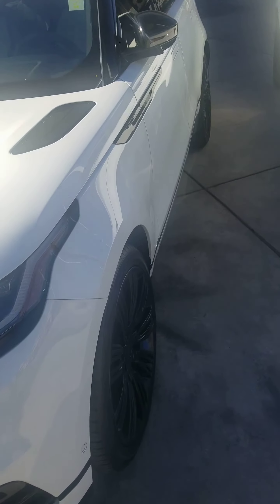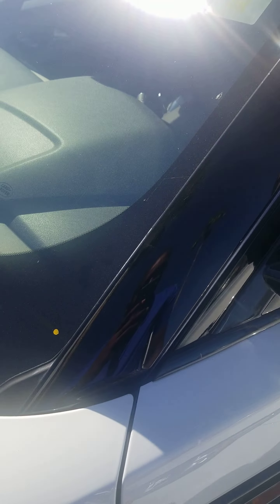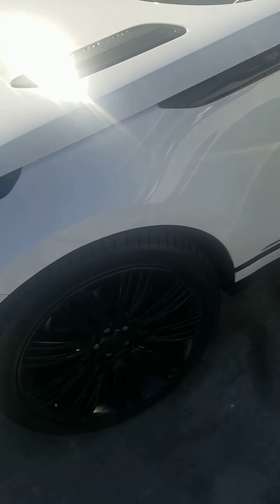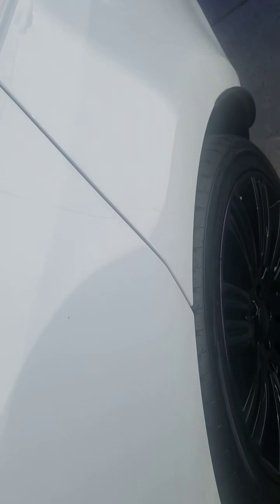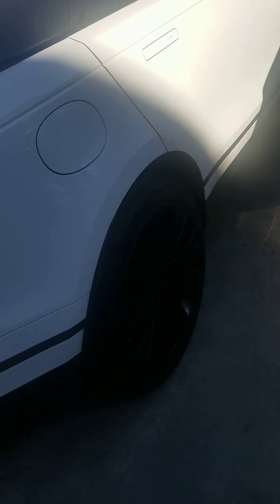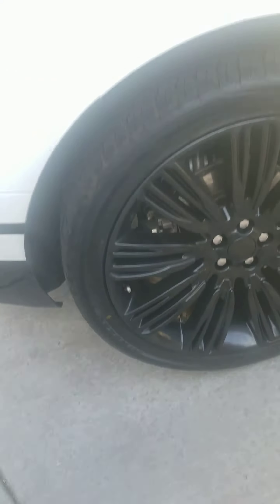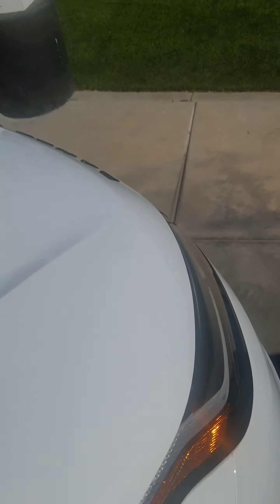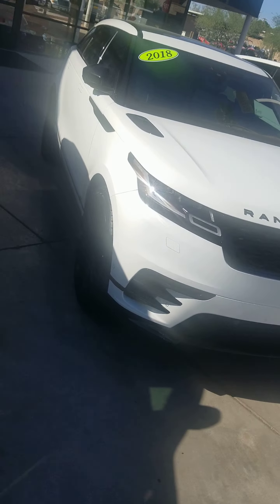2018 Land Rover Velar